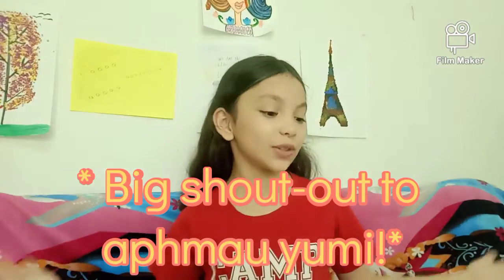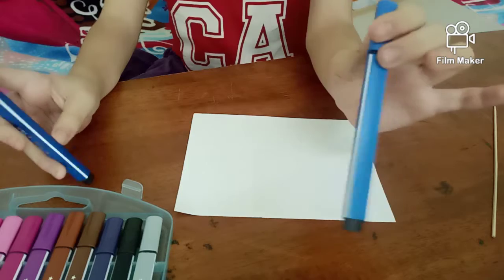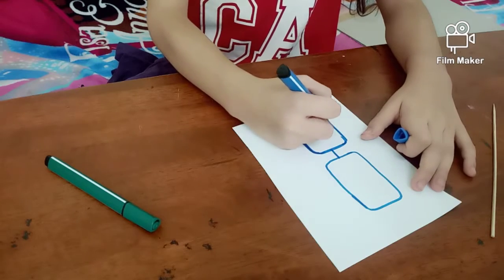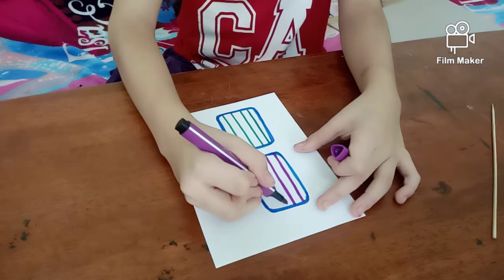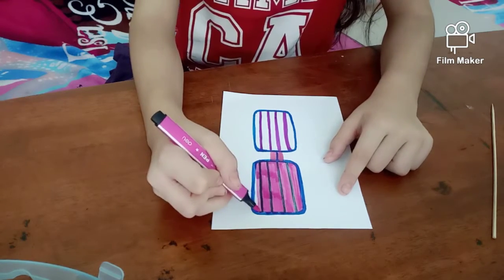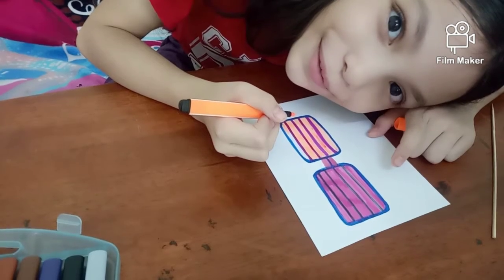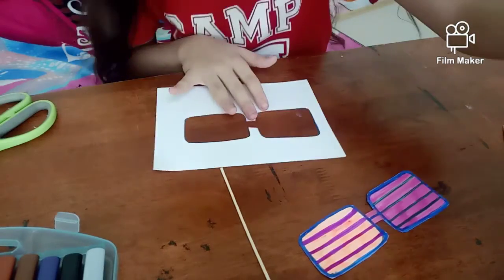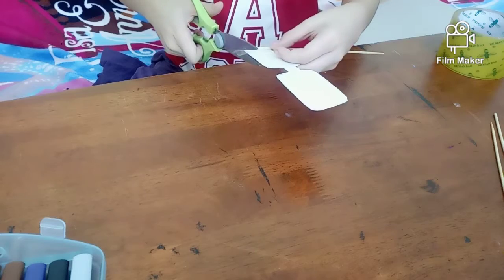HANDMADE PHOTO BOOTH (Shout Out to Aphmau Yumi)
In this video, I am making my photo booth with stuff I have at home. I think it's fun and I like taking photos with them. I hope you like it.